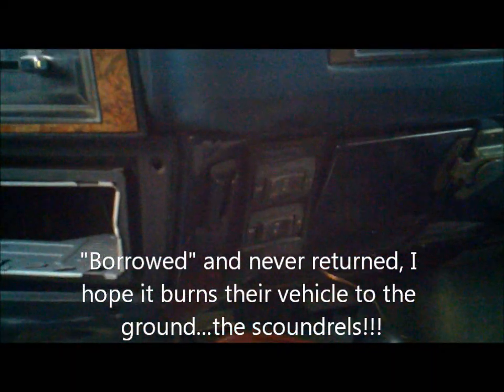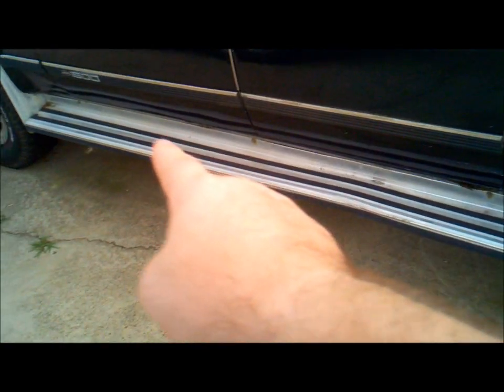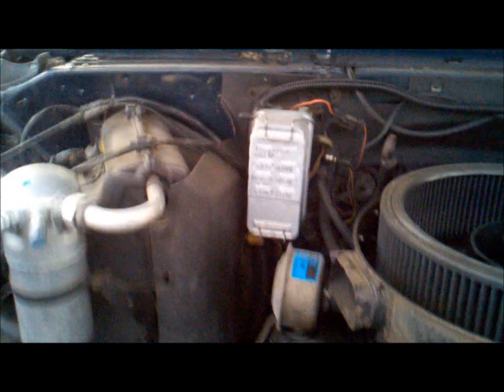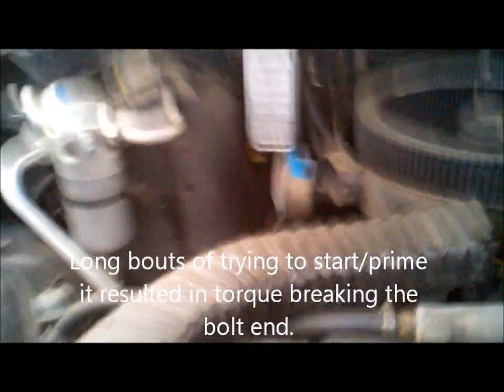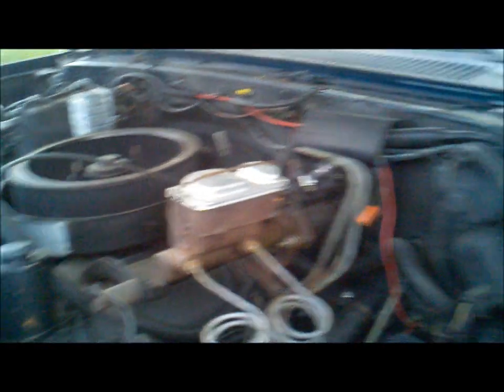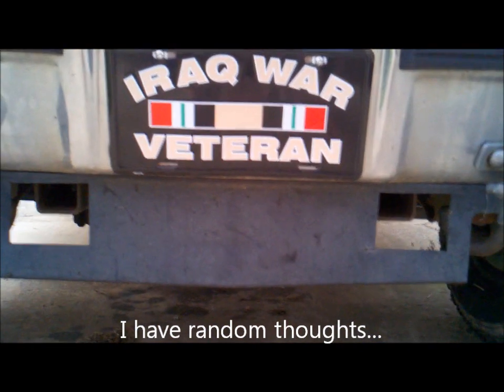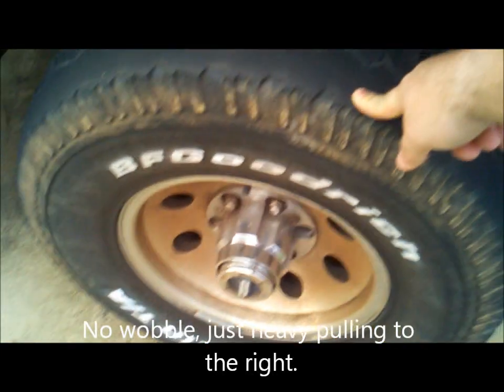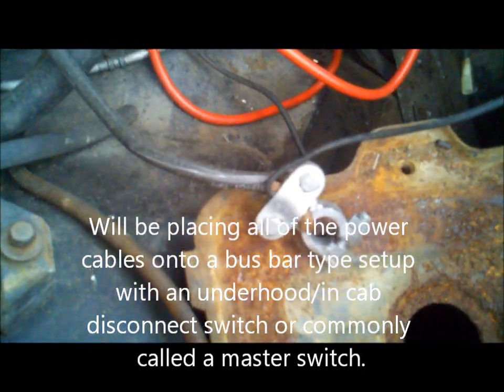My VR to Yankee Prepper.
VR to Yankee Prepper